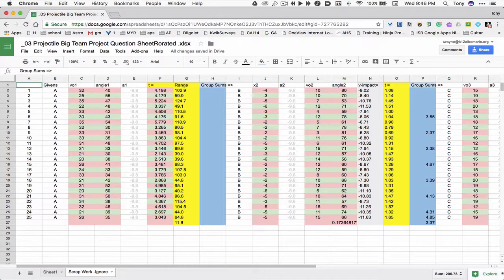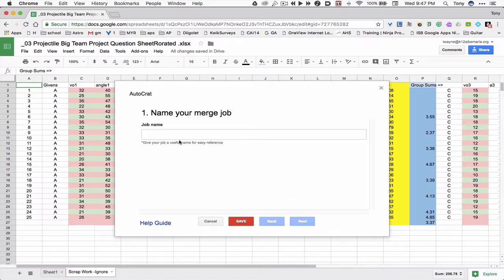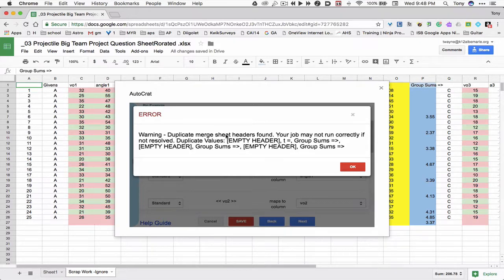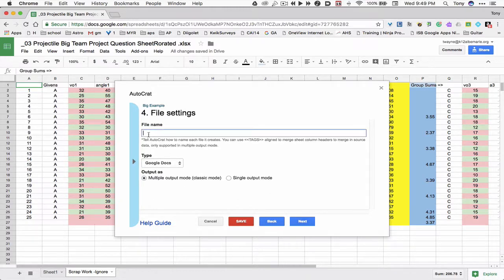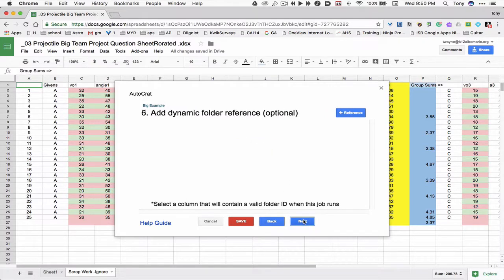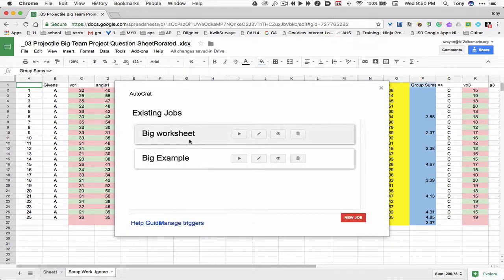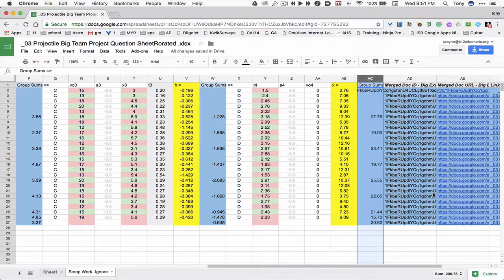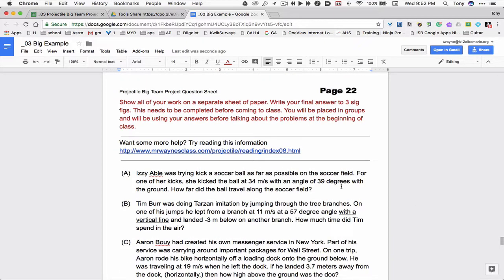AutoCrat and Worksheet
Quick Description that goes with a presentation that was made at a state conference.